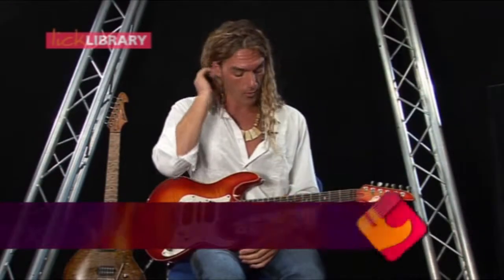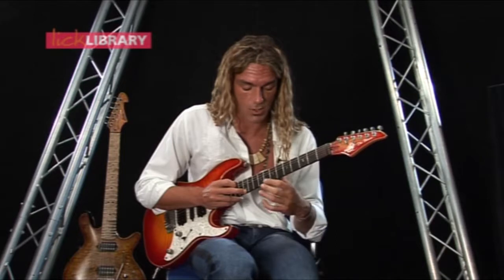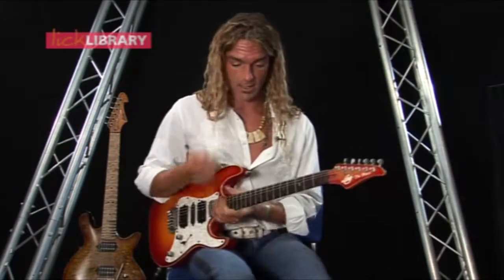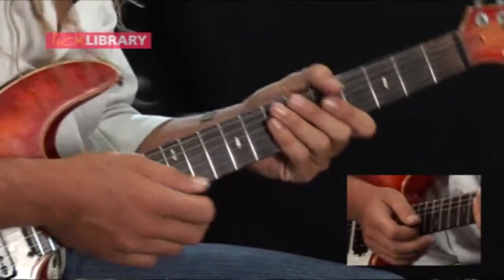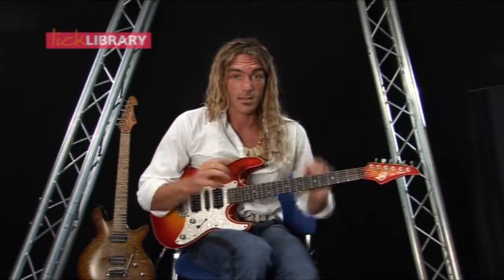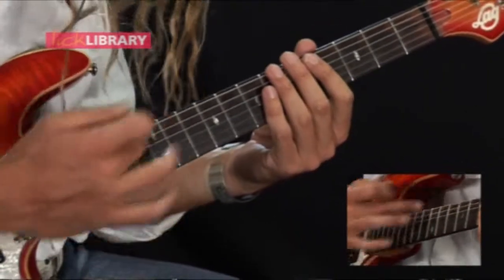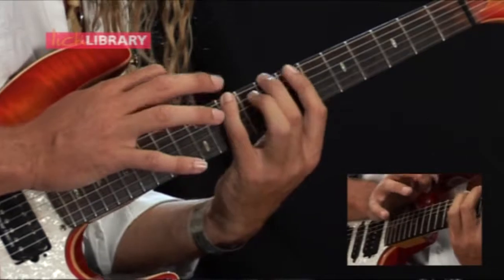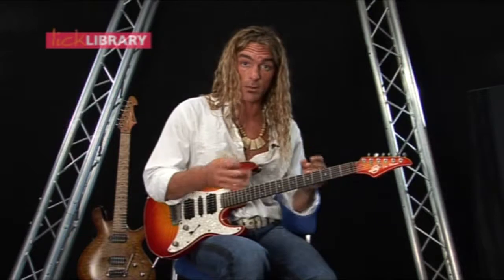Guitar Techniques. Lesson on Right hand tapping, Hammerons and Pull offs used melodically.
Talking about guitar, there is so much to say.
What style you like, what genre, Blues, Rock, Jazz, Funk, Fusion, Punk, Pop, Acoustic, Electric, .
In the end it all comes down to mastering chords, scales, groove, and being able to compose your own material and knowing what you do.
These few lessons that are listed under Guitar Techniques cover a lot of different techniques that are easy to use when you want to spend some time mastering them.
This 1 is based around Right Hand Tapping. Yeah, that trick that looks so cool and amazing.
Allthough it looks like what ? it is actually way easier than it looks like.
I made all these exercises from beginner to advanced.
Important to me is a melodical approach so they are more fun to play.
We start with 1 finger left, 1 finger right, ...
then 2 finger left, 1 finger right,
then 3 finger left, 1 finger right ..
It goes on and on :
Then all strings are used using the pentatonic scale using tapping technique to add a little JUICE.
All exercises are super usable in your rockprogressions etc:
I hope you know the Pentatonic scale by heart ... Am 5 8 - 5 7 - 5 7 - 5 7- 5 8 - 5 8. that makes sence ???